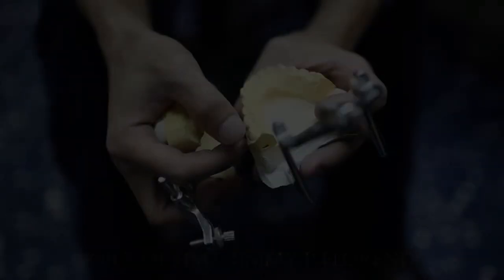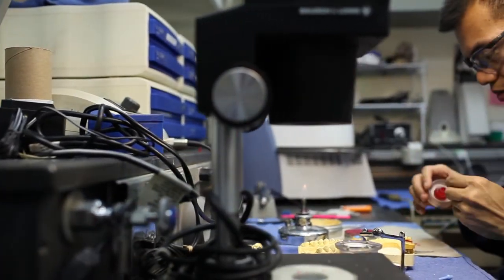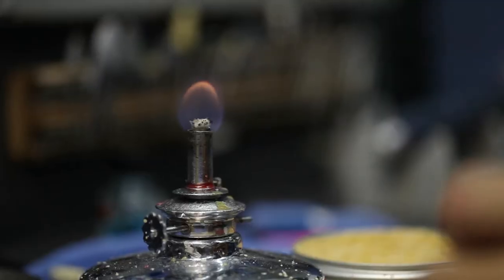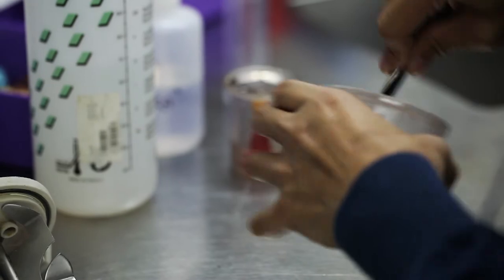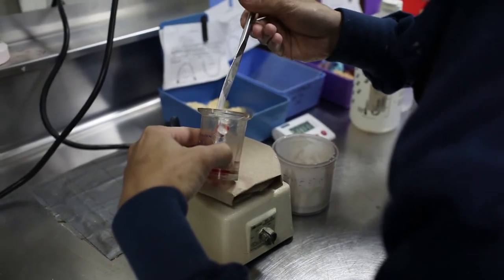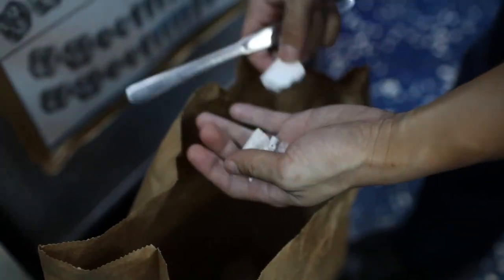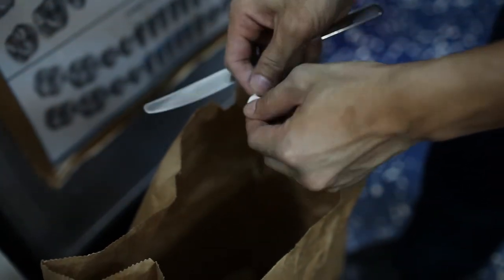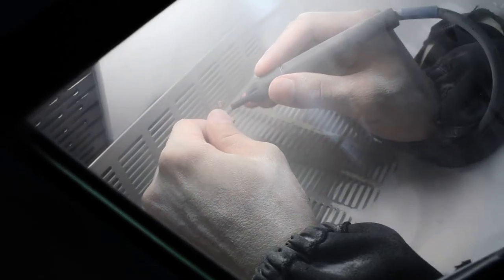The Artisan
From USS Enterprise, The Artisan.
A brief look into the craft of producing dental crowns for patients. Hospital Corpsman 2nd Class Jimmy P. Florendo shares with viewers his insight and experience as a dental technician improving the quality of life for Sailors in warfighting environments. His contribution shows the importance of providing services that improve our warfighting team in the U.S. Navy, a reliable, flexible, ready force at sea.
Produced by Mass Communication Specialist 2nd Class Brooks B. Patton Jr.
U.S. Navy  121011-N-JL826-001